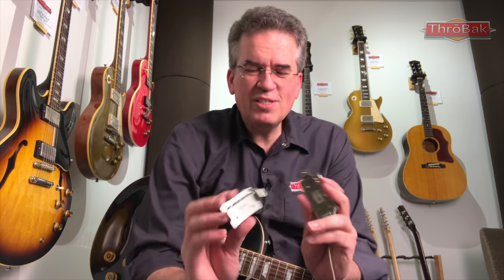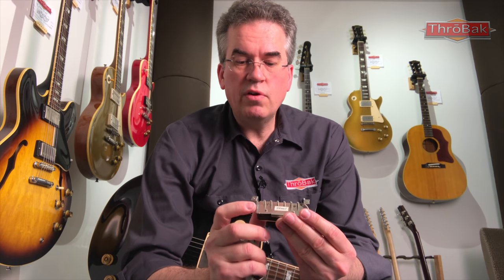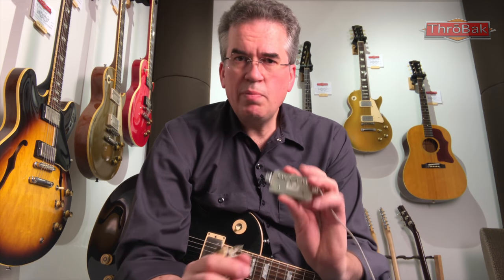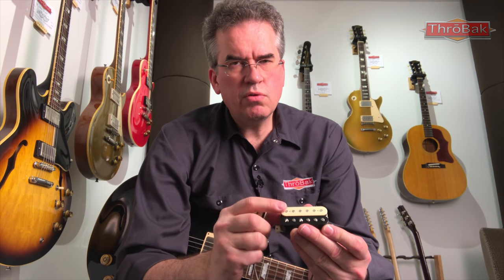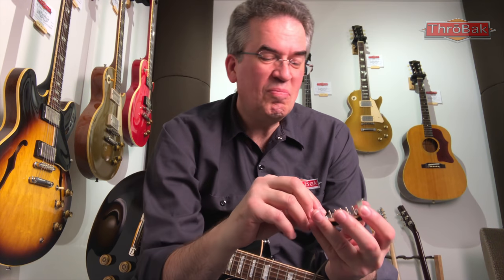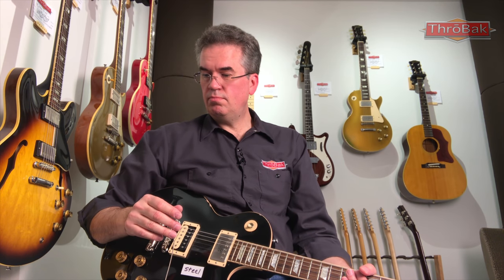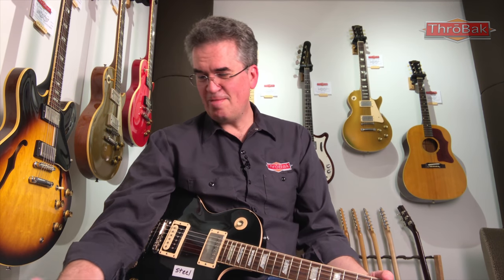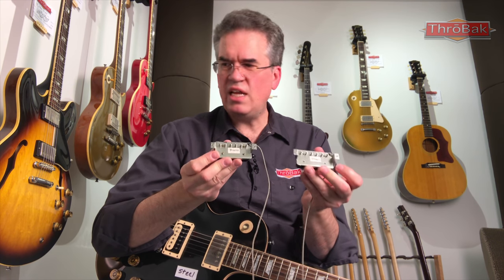P.A.F. Pickup Secrets: Brass vs. Steel Bobbin Screws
In this video Jon Gundry of ThroBak Electronics compares P.A.F. pickup, Brass and Steel bobbin mounting screws to see if they not only look different, but also sound different in a P.A.F. pickup.

Vintage P.A.F. pickups and reproductions have 4 screws that pass through the pickup baseplate and through the two pickup bobbins. P.A.F. pickup bobbin mounting screws are most commonly Brass, making these screws non magnetic. However many vintage P.A.F. pickups have bobbin mounting screws are made of Nickel plated Steel resulting in a screw that is magnetically active. Conventional thinking says these Steel bobbin mounting screws are present only in early 1957 era vintage P.A.F. pickups. However Steel bobbin mounting screws are present in P.A.F. pickups throughout the P.A.F. era and are also found in notable celebrity, vintage Les Paul guitars like the Peter Green Burst and the  Paul Kossoff Burst.

The question raised by the magnetic difference between Brass and Steel P.A.F. bobbin mounting screws is does this difference translate to a tonal difference in the magnetic circuit of a P.A.F. guitar pickup? To answer this question Jon Gundry compares both types of screws in the same pickup and guitar for a direct A/B comparison.

Jon Gundry is owner of ThroBak Electronics, maker of premium vintage reproduction guitar pickups.